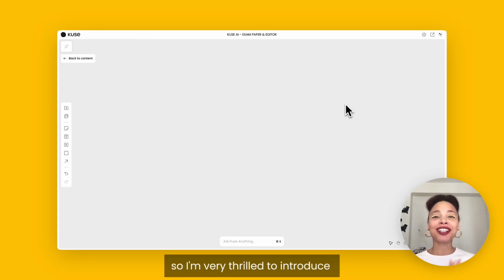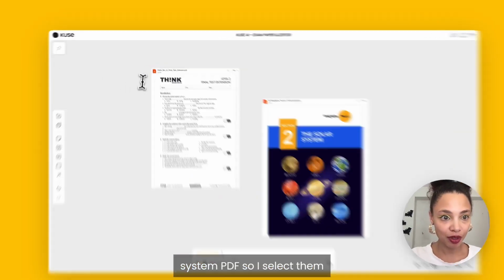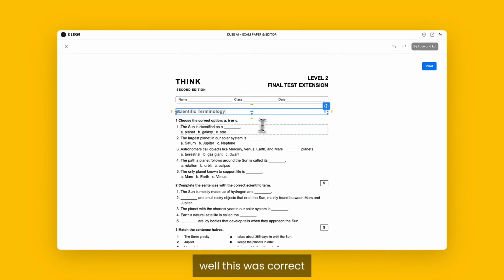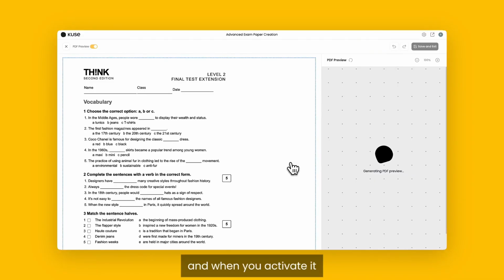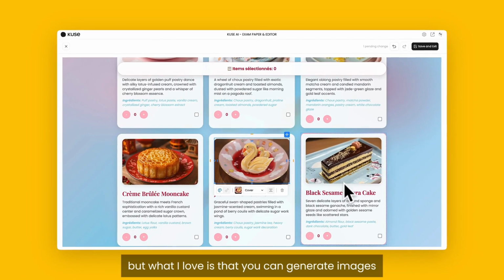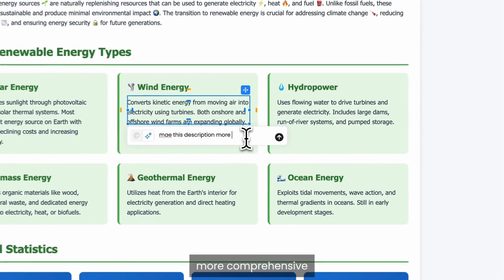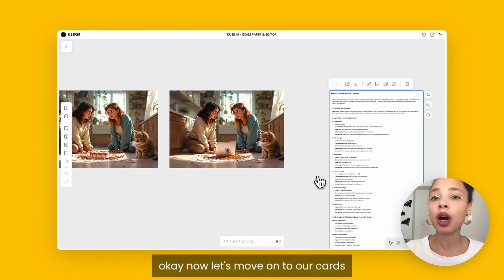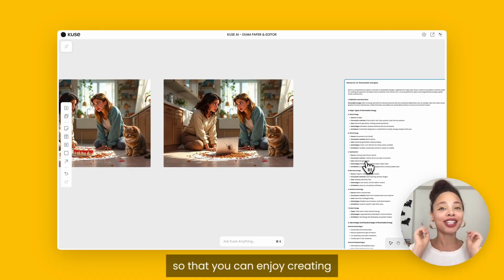Smarter Exam Creation and Output Editing Tools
Create exam paper at ease with Kuse, and feel free to edit any outputs that Kuse gives you no matter it's webpage, doc, or other formats